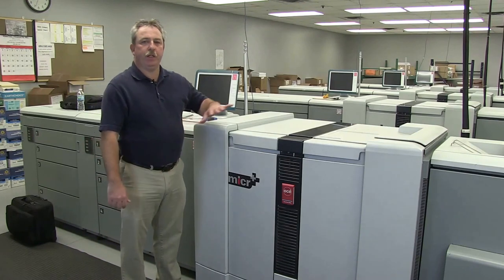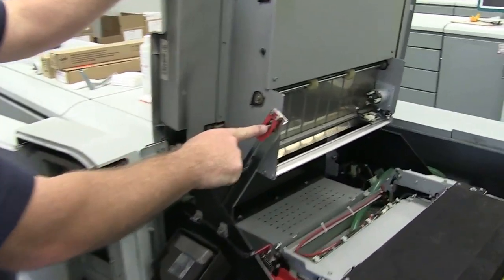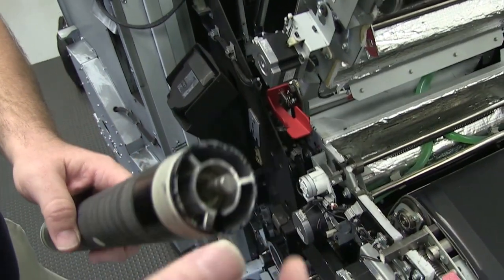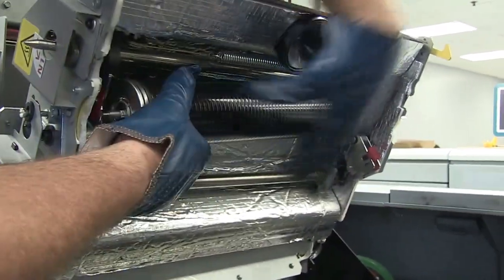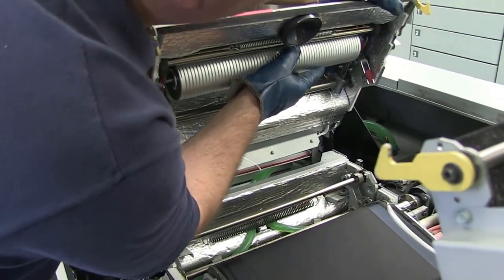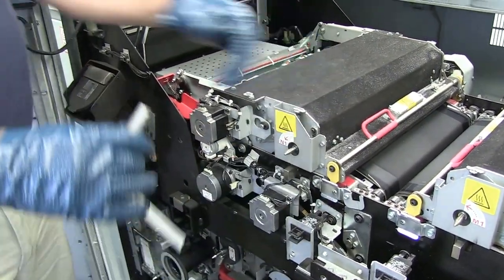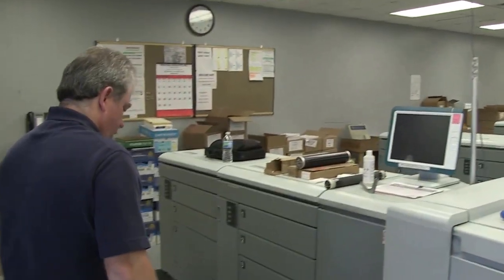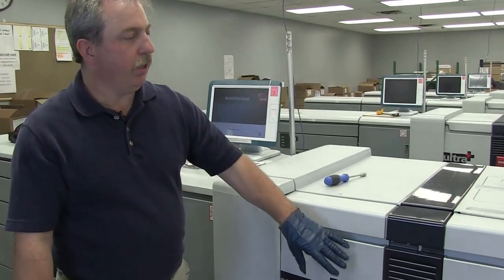How to replace spiral and sheet cleaners on an Oce VarioPrint 6000 production printer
A walk-through guide on how to replace the spiral and sheet cleaners on an Oce VarioPrint 6000 production printer